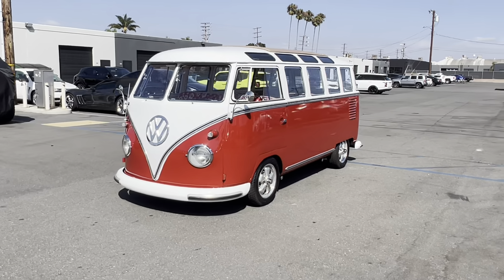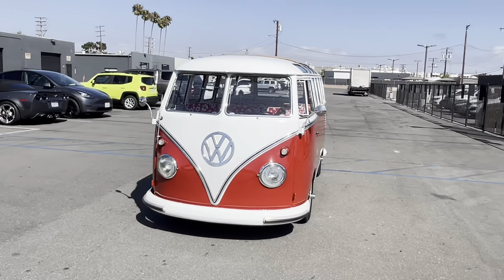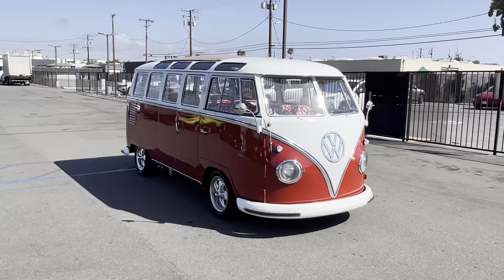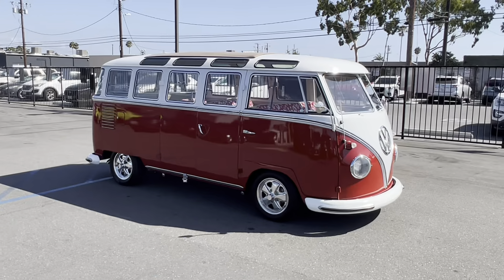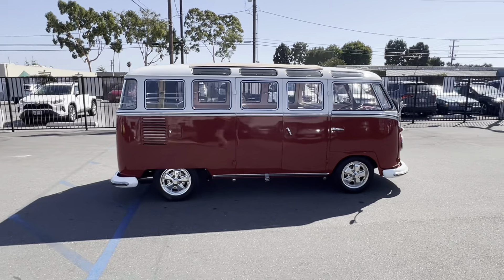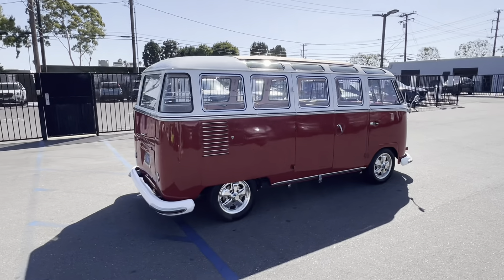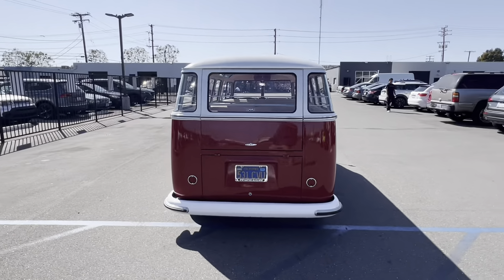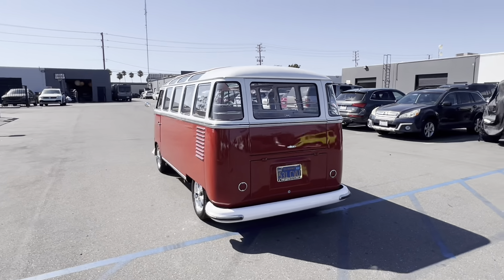1960 Volkswagen 23-Window Bus